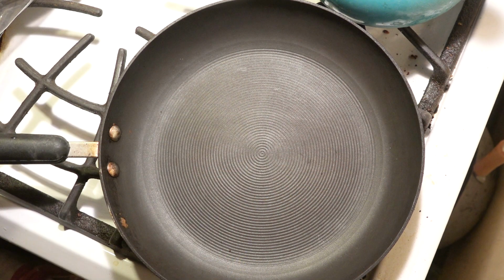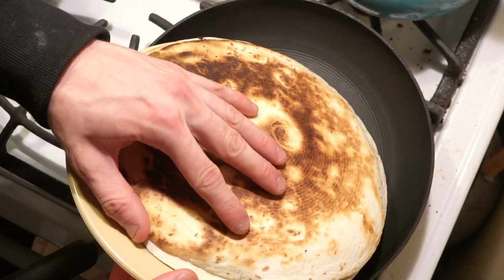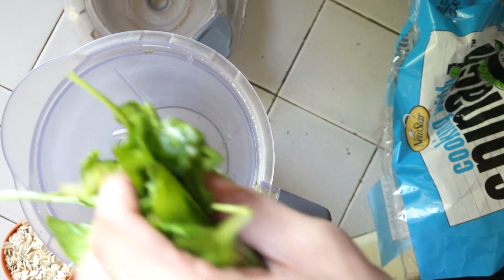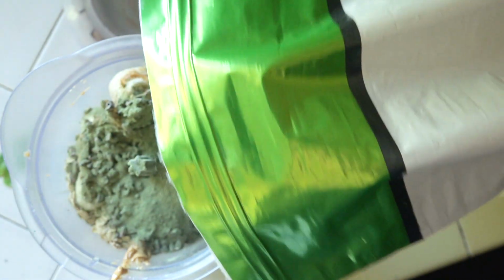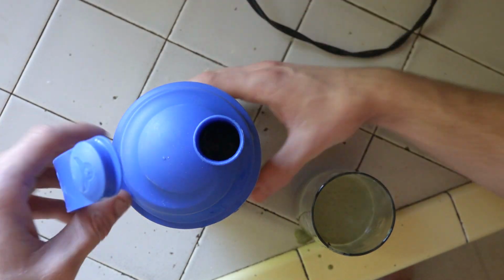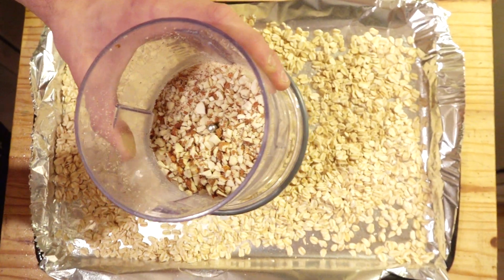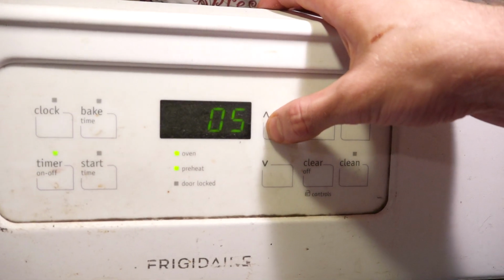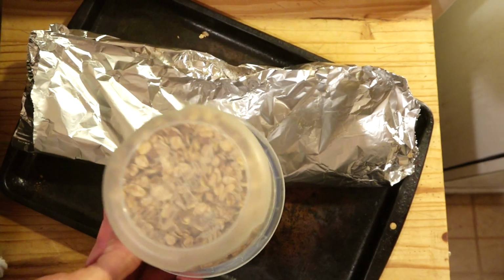Bulking Meal Prep - Three QUICK High Calorie Vegan Bodybuilding Meals!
It's important for me that meals are quick, easy, high in calorie and mobile so I wanted to share a meal, a snack and a shake I've been making often to ensure that I hit my caloric intake every day!  If you want more of these meal prep style videos please let me know and I'll make more!

SEND US STUFF TO USE AND TRY! My PO Address:

USA

LIFT HEAVY OR DIE MIRIN'!